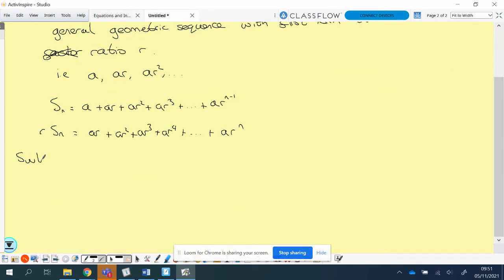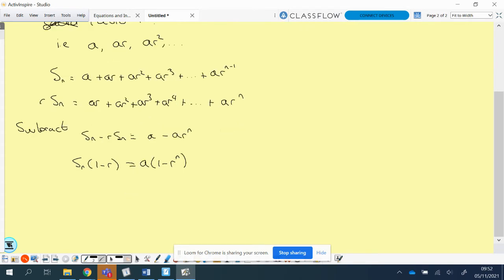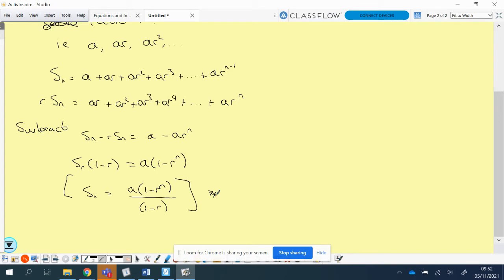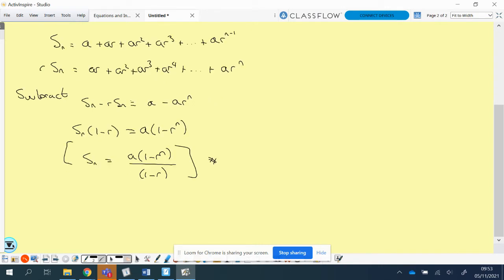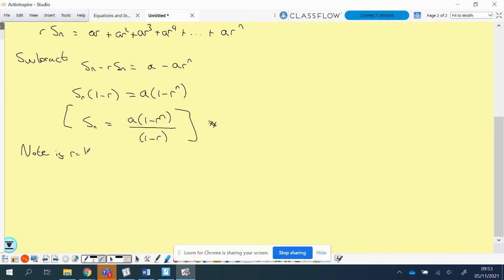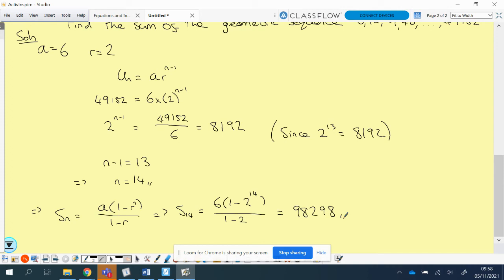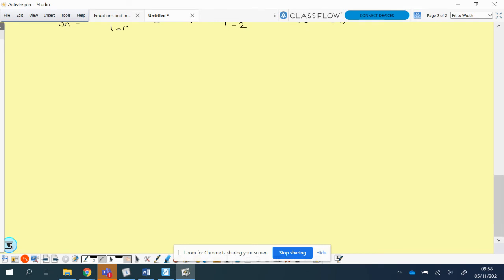Sum of geometric series